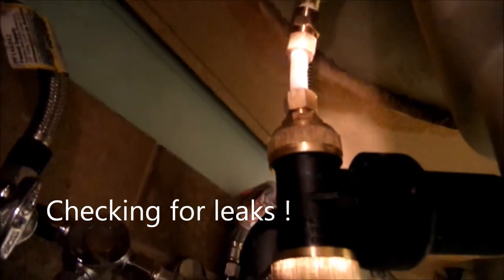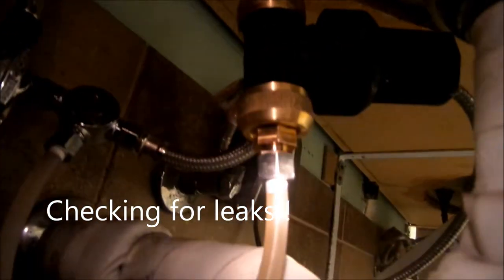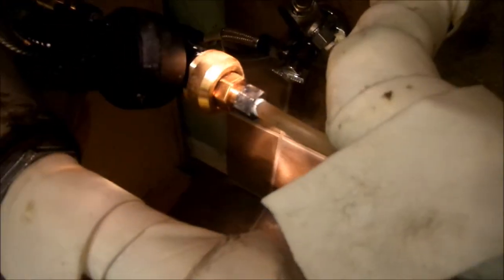NorCal Handy Services MrMaintain @ hotmail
Solan e-Facet installation